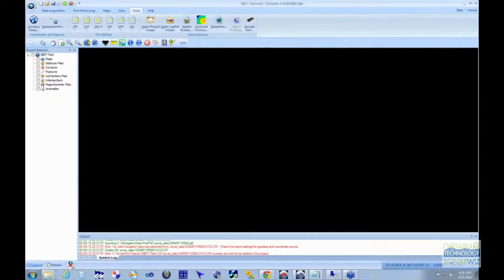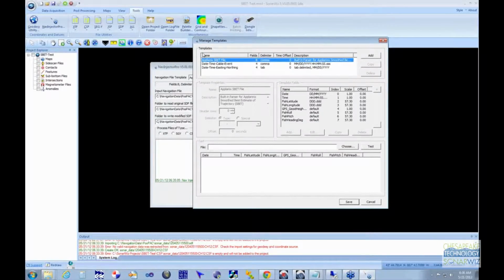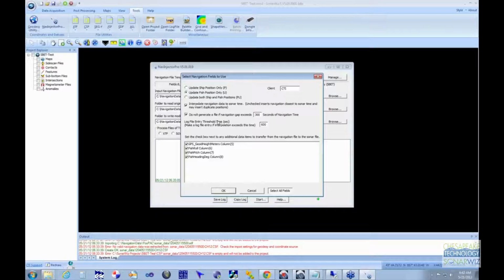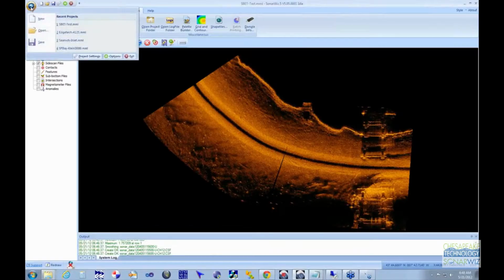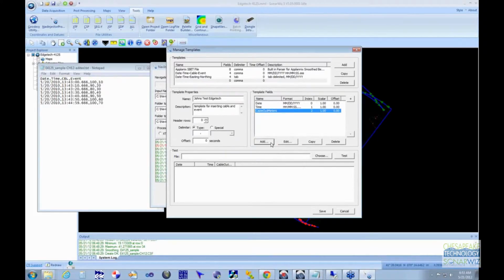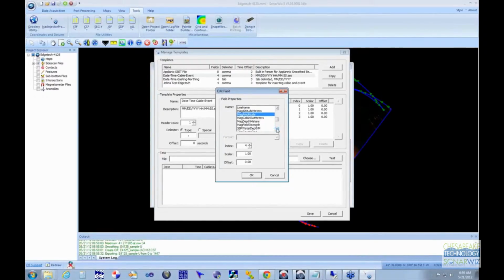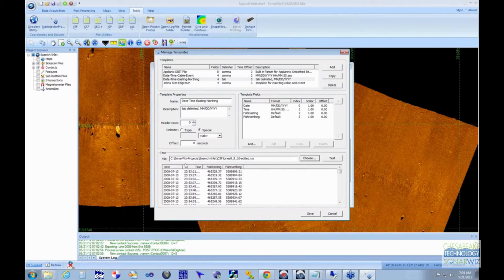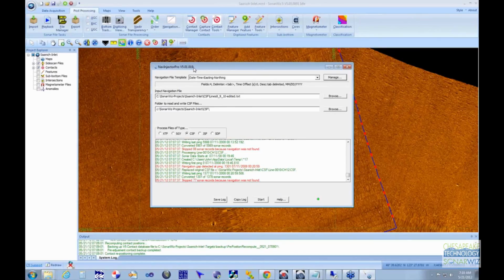SonarWiz 5: NavInjectorPro Utility Webinar 5.21.12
Learn to use our NavInjectorPro utility which allows users to upload navigation data as well as other acoustic files including: .xtf, .seg, .jsf, .sdf (Klein), .csf (SonarWiz).